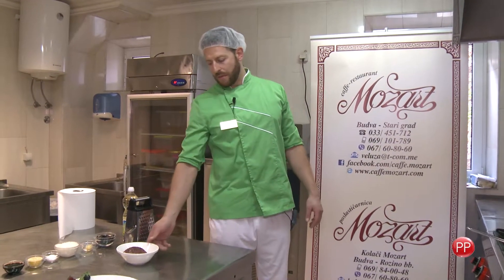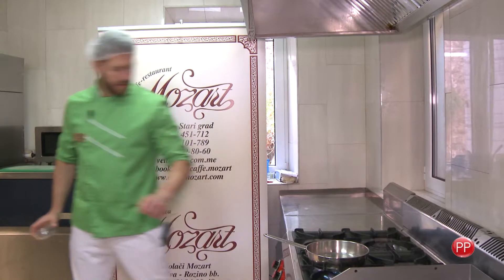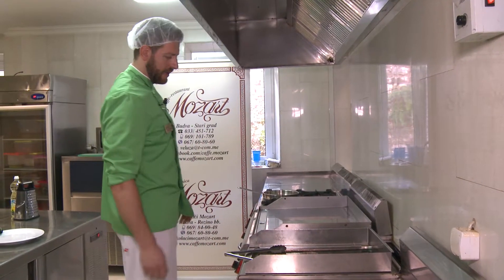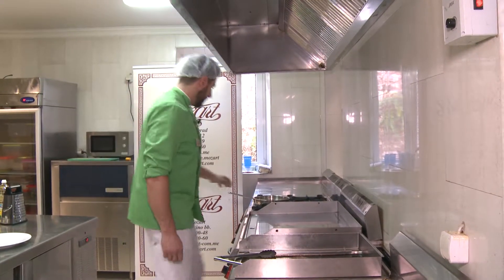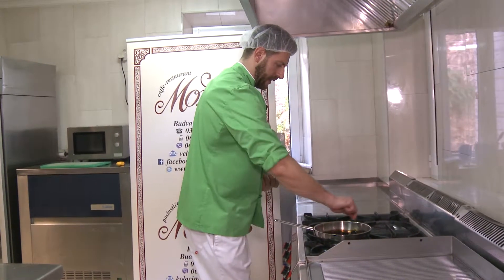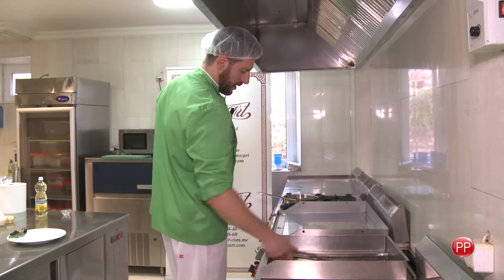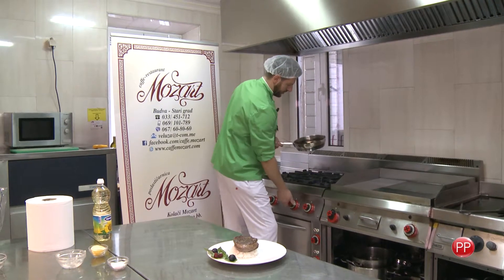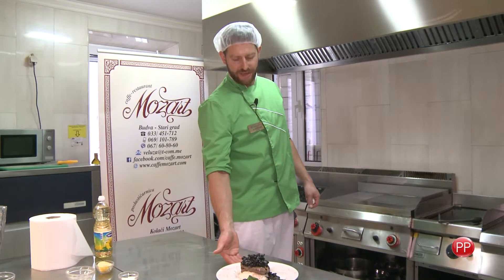Kuhinja Mocart VII 2018